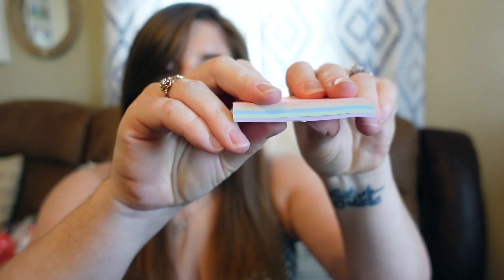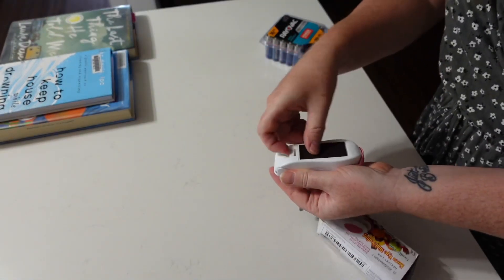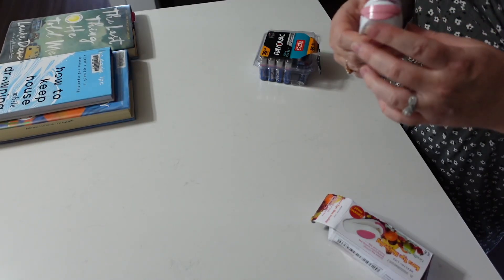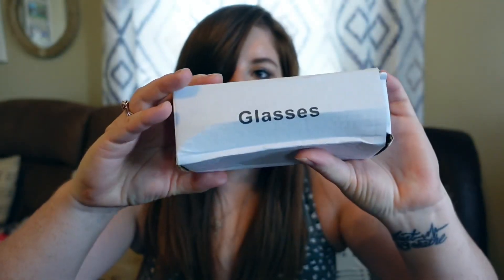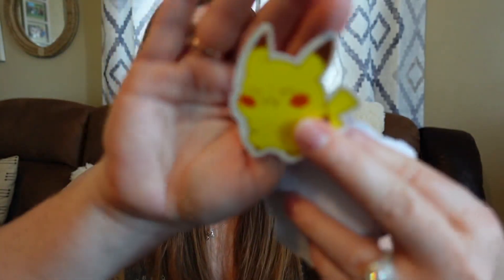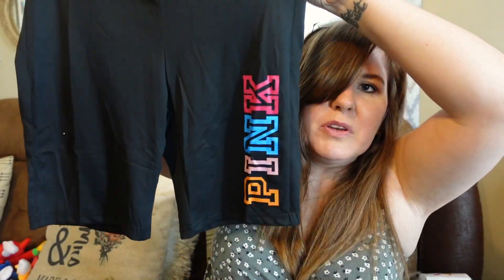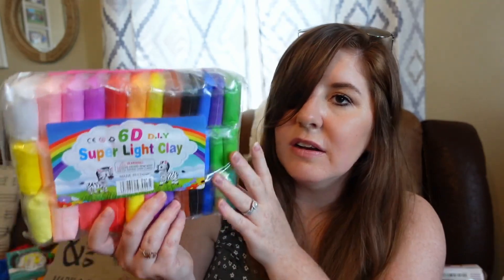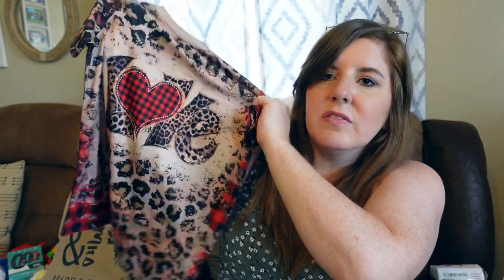Unbiased Temu Haul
💕 Laura